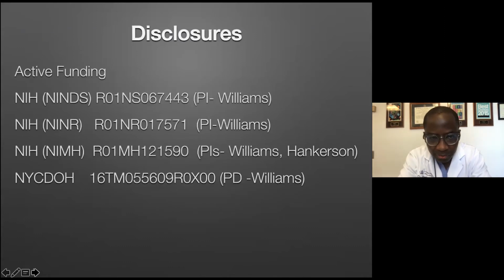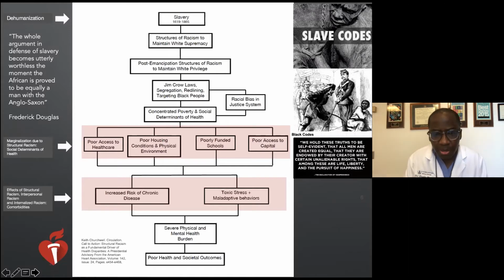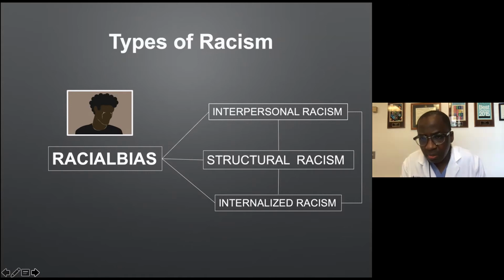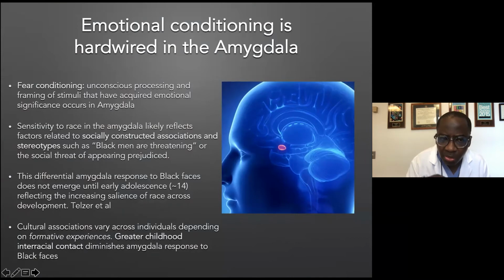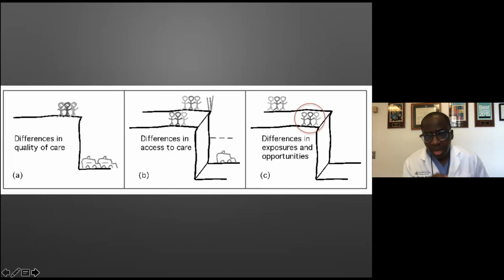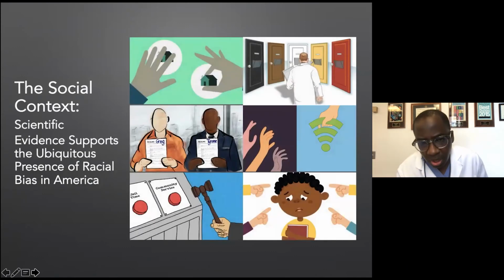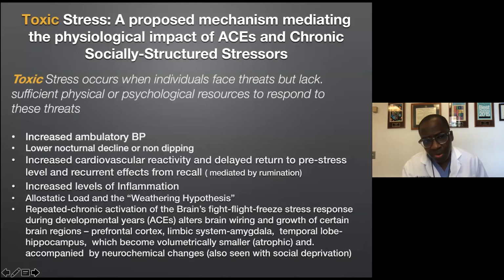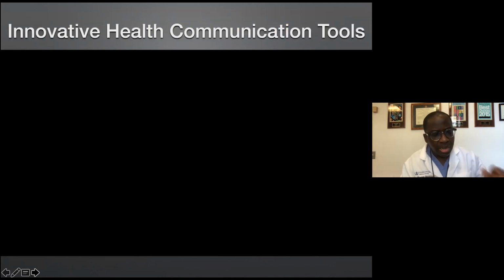Racism and Social Determinants of Health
Olajide Williams, MD, MS, Professor of Neurology and Chief of Staff of Neurology, New York-Presbyterian Columbia University